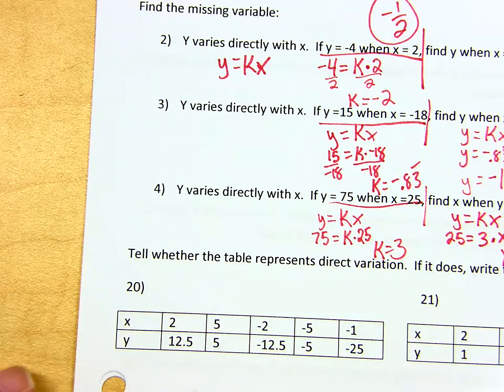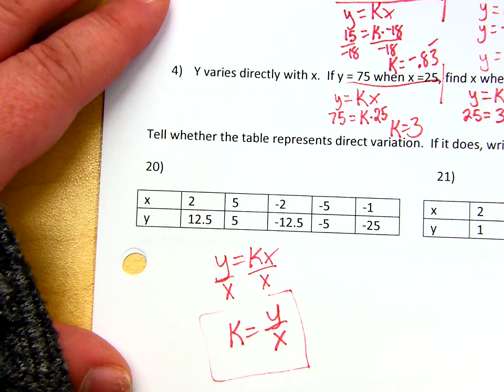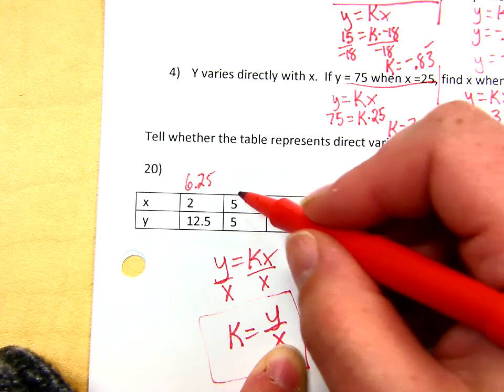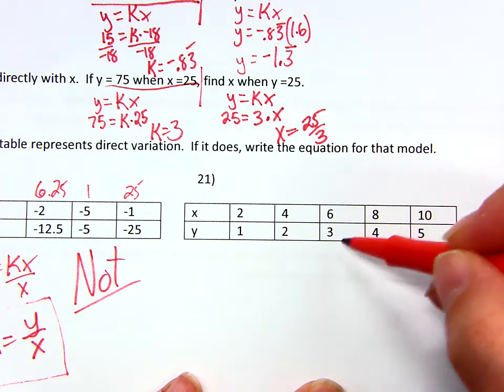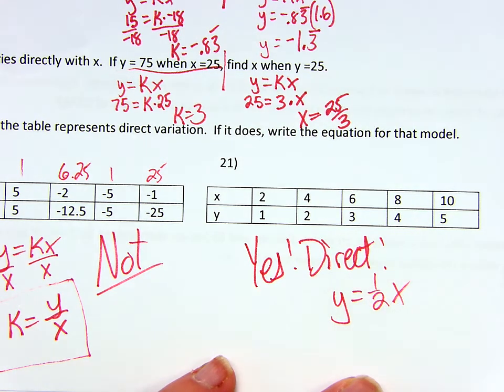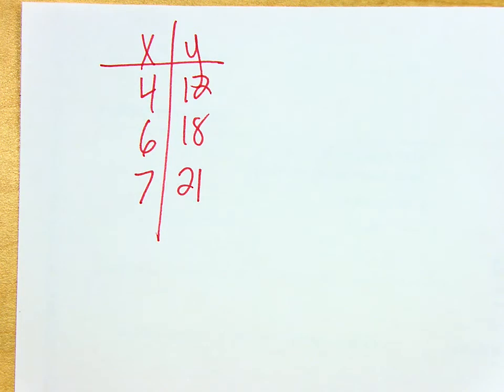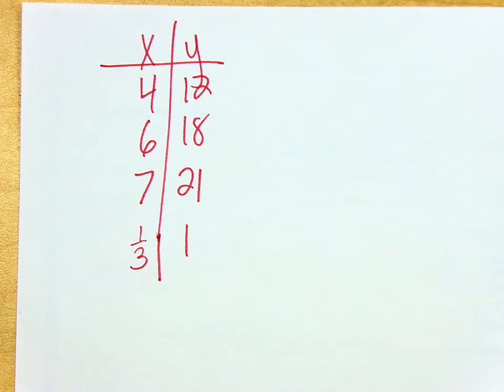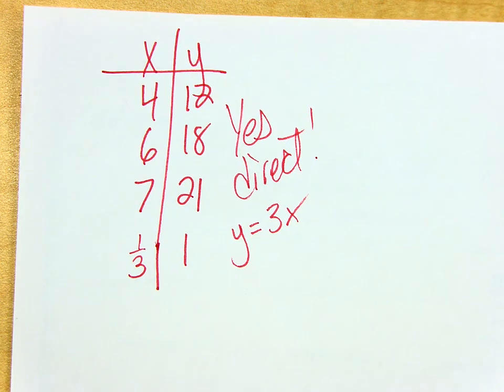direct variation part 3